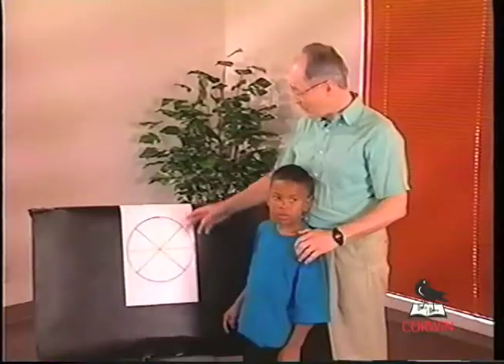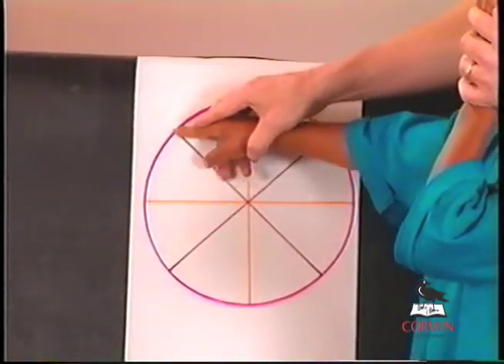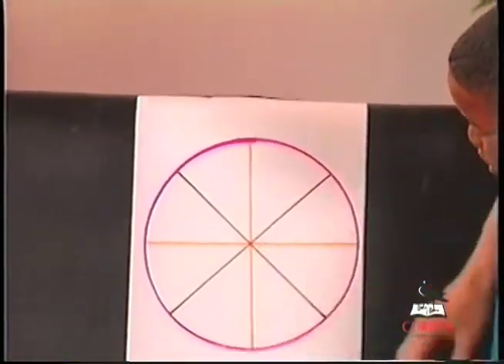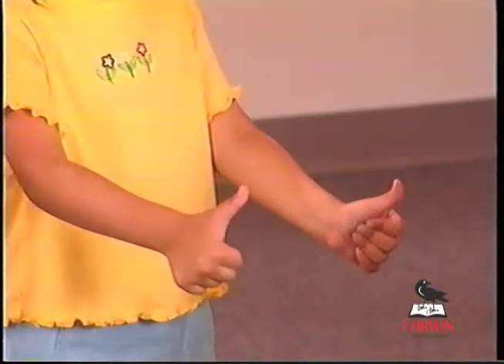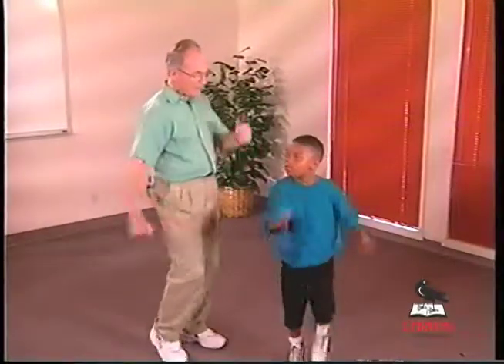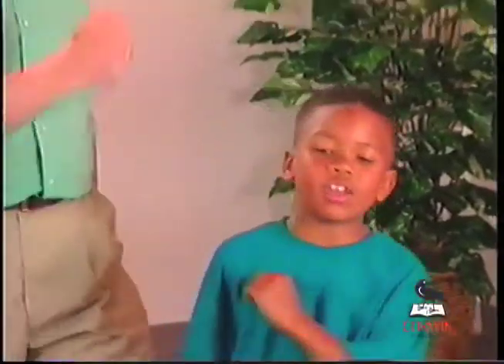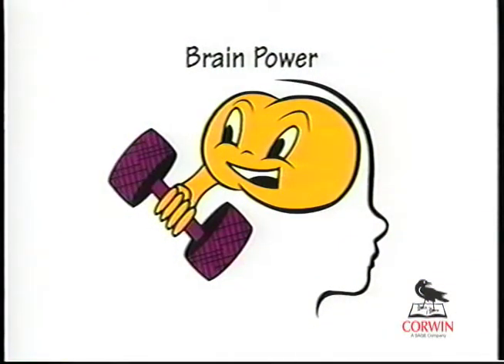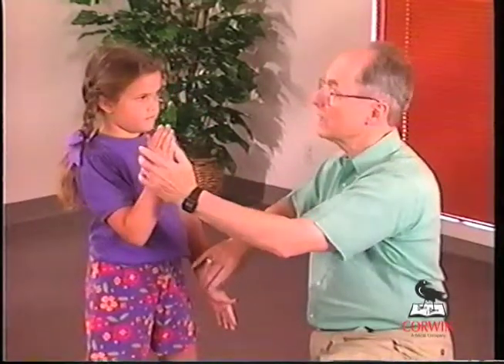Bright Brain Practice, part 2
This video, in three parts, consists of 15 specially chosen activities know as neural activators used to develop specific areas of the brain critical to learning readiness. This is part 2.